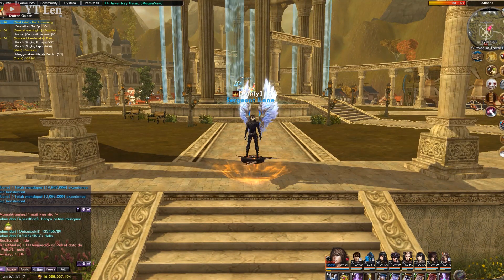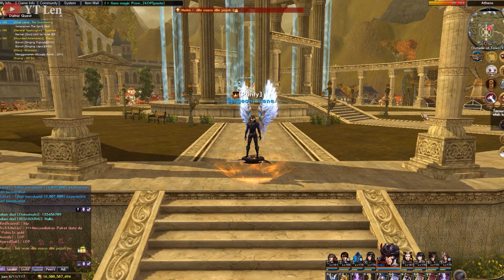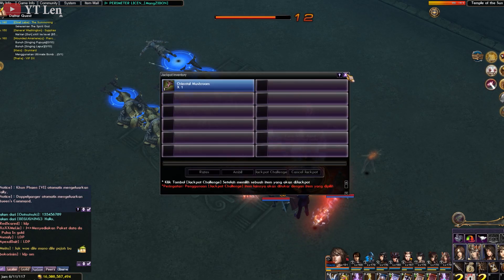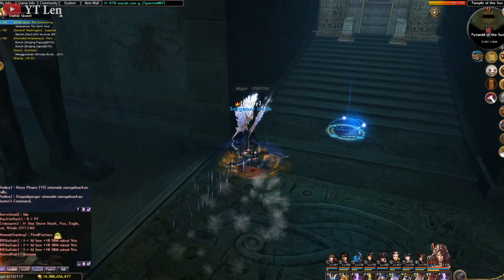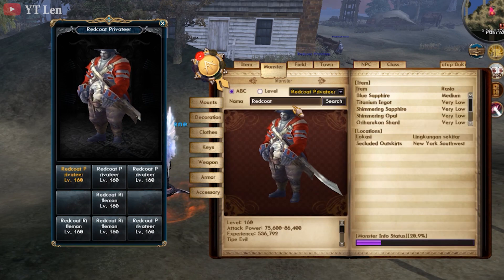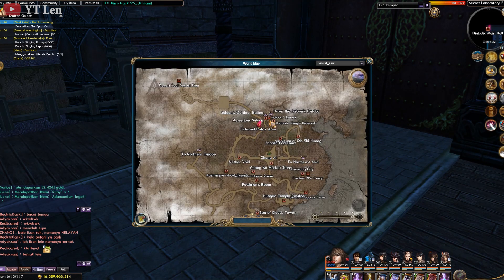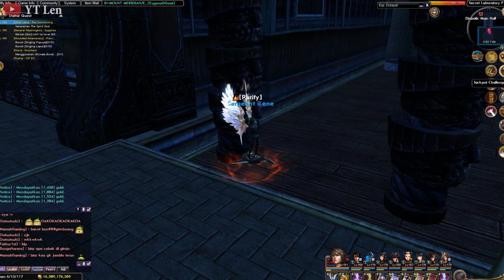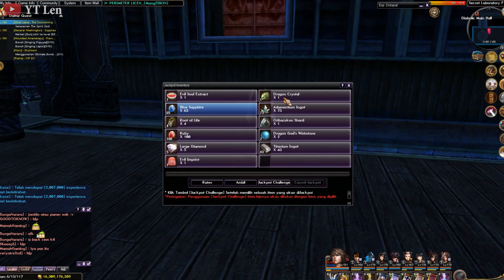Cara Jackpot untuk lvl 150++ Dragon Crystal | Atlantica Online Indonesia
Halloo Atlantianssss!
dari pada lo diem di town mending nge JP Dragon Crystal :v
NEXT Mau JP apa kita ??? Comment dibawah ya

JANGAN LUPA :
Support chanel ini agar upload setiap HARI!
BIASAKAN :
Lagi nonton LIKE
Sesudah nonton SHARE
Enjoyyy